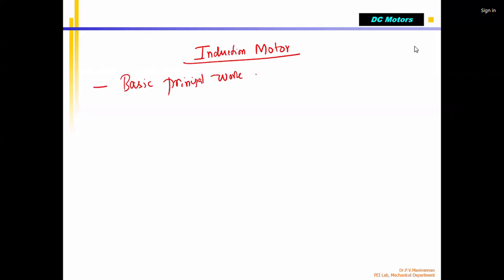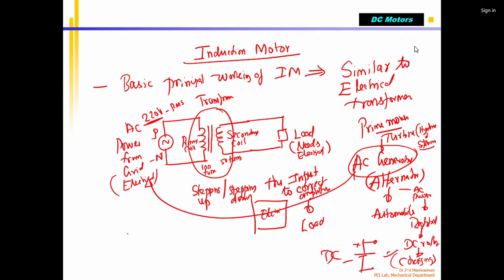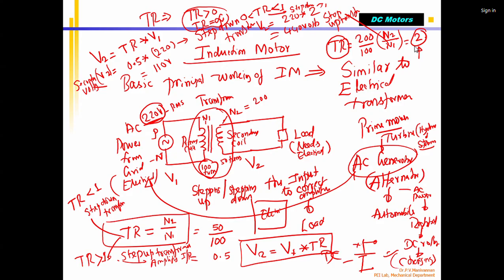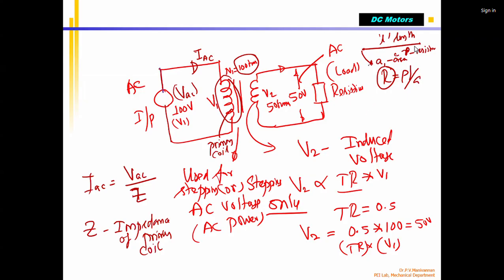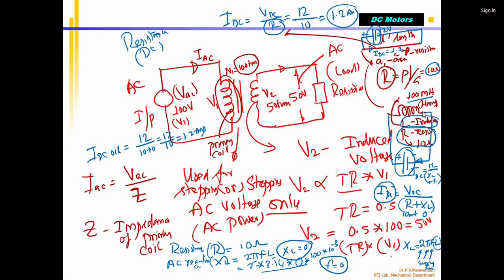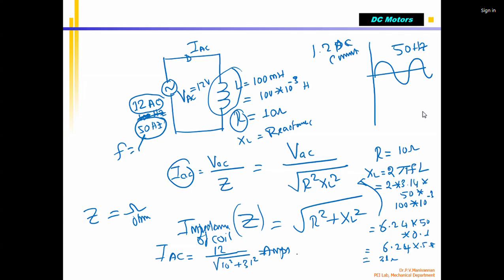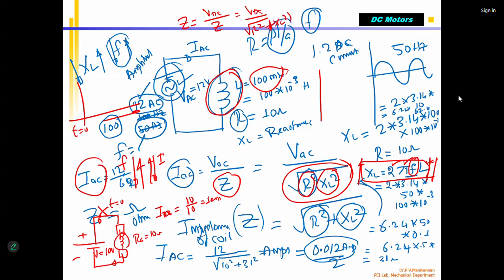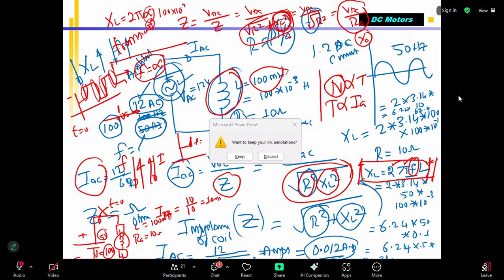14 19 02 2025 HEVT